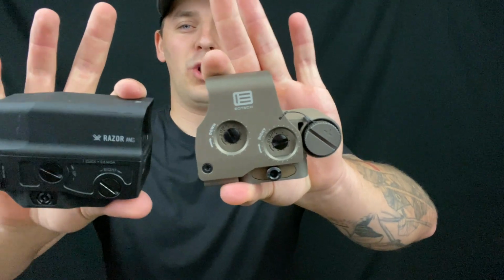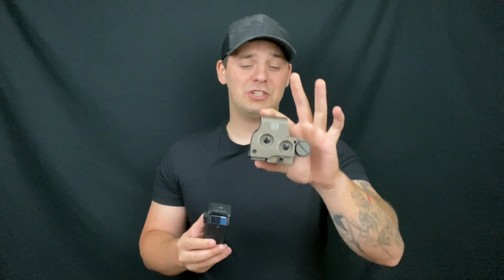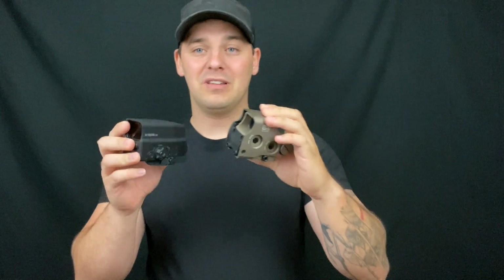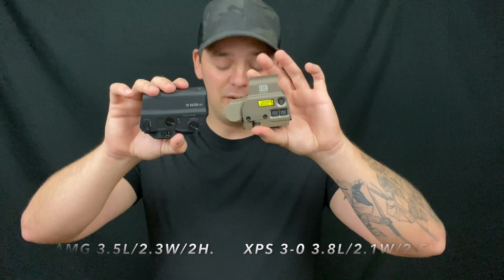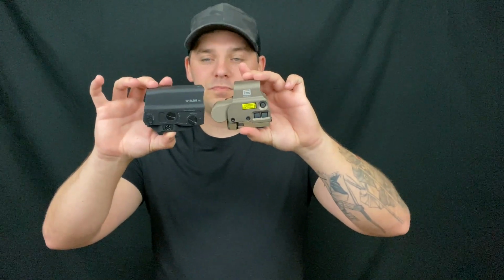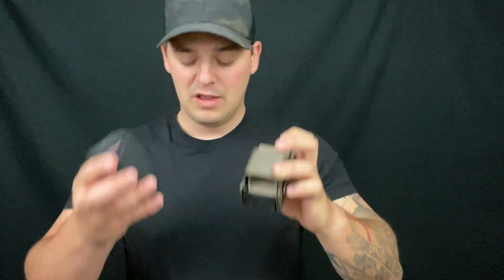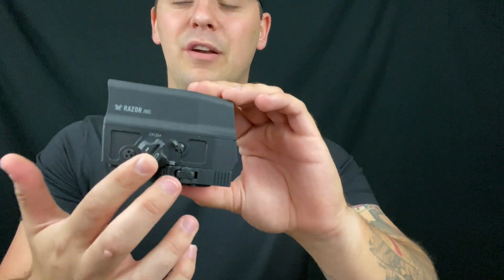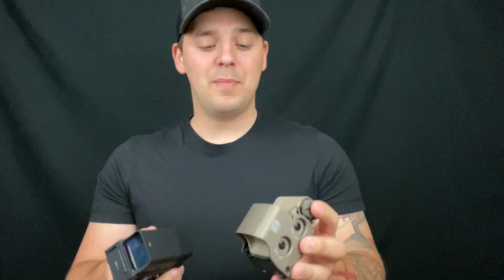EOTECH EXPS 3-0 VS VORTEX AMG UH-1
Comparison video of the XPS 3-0 and Huey. This is my personal opinions.

Eotech XPS 3-0

Vortex AMG UH-1
Not sold on Amazon. Check out BigDaddyUnlimited.